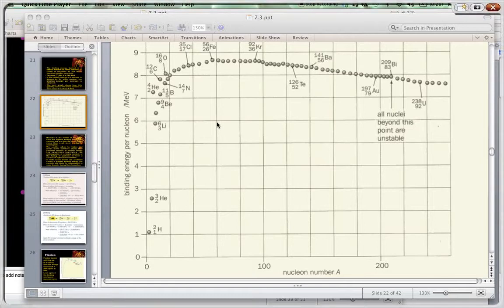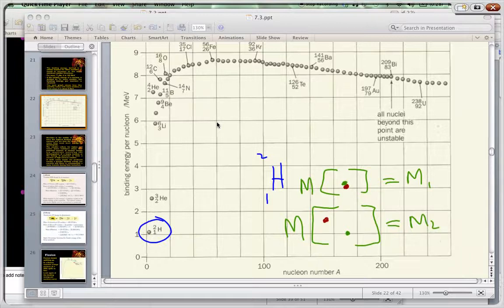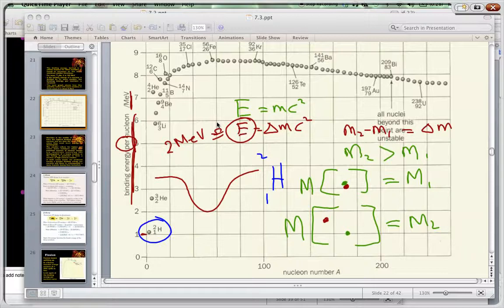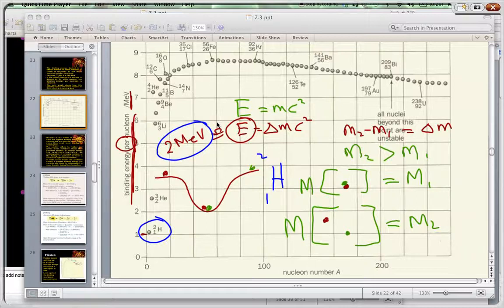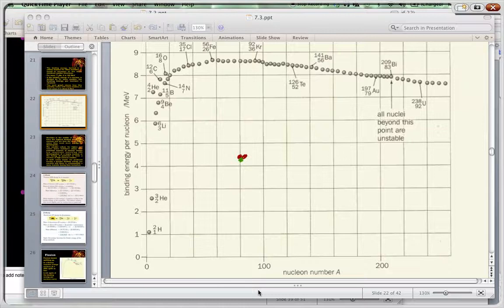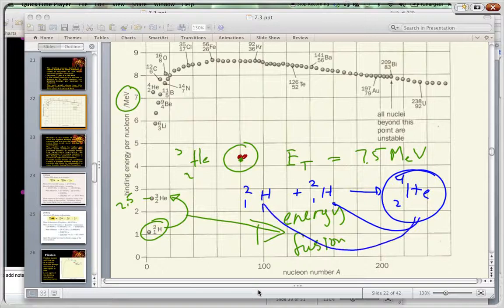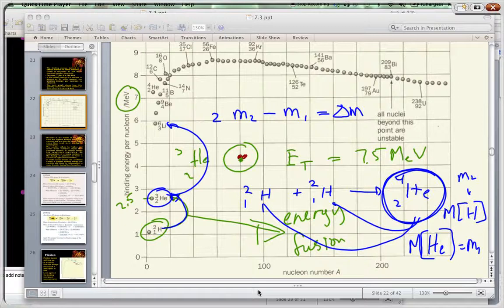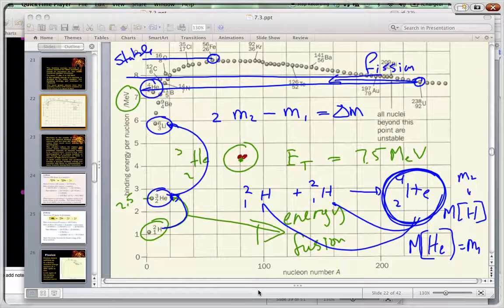Unit 7 Class discussion binding energy 23-04-12